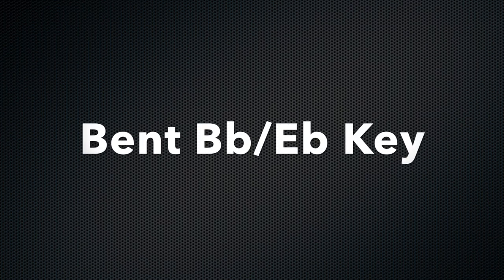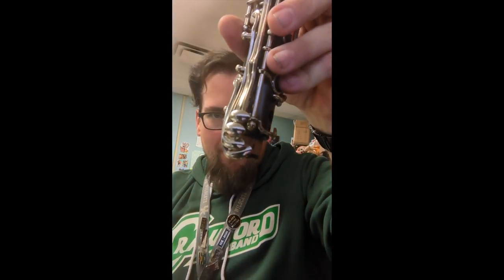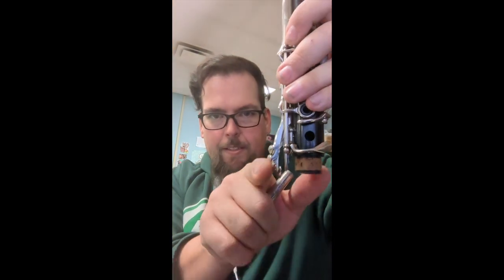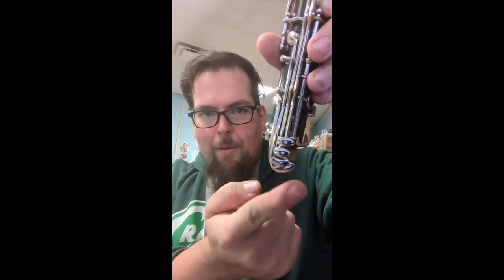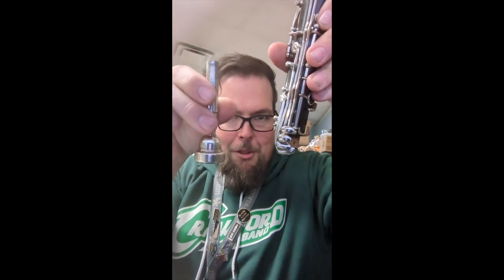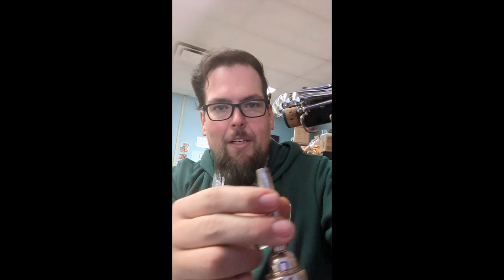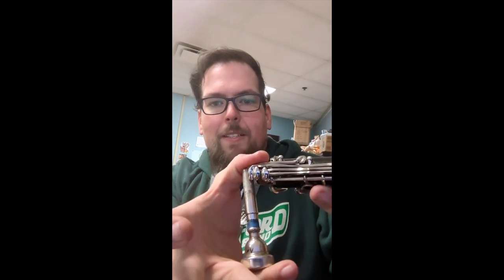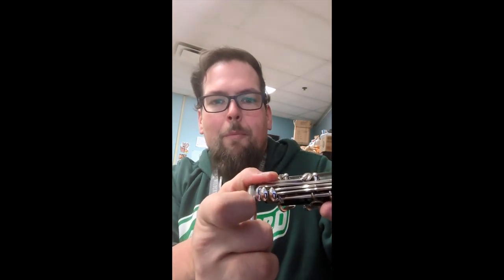Bent Bb/Eb Clarinet side key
This video shows you how to use a trumpet mouthpiece to straighten out a bent Bb/Eb key on clarinet. This is a common issue when students drop the clarinet while assembling.